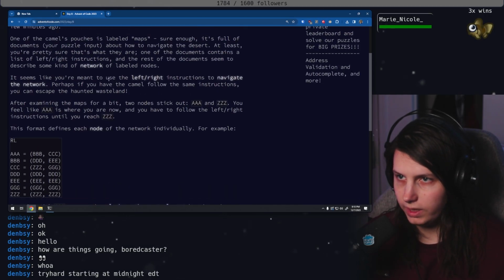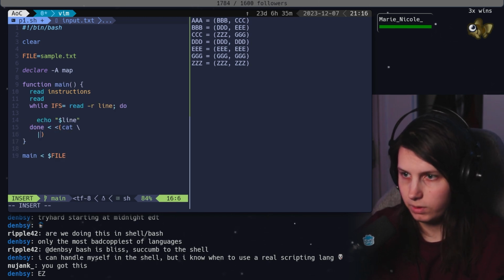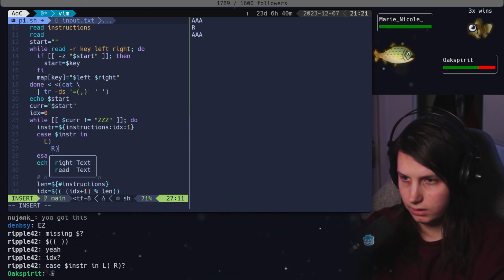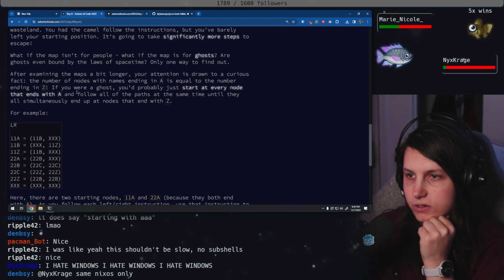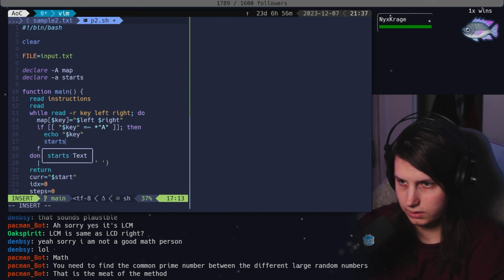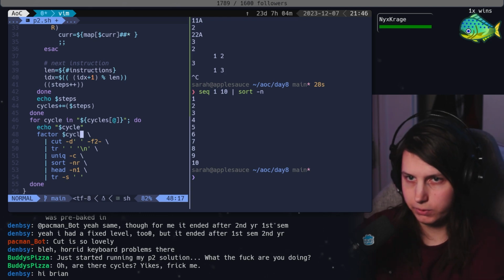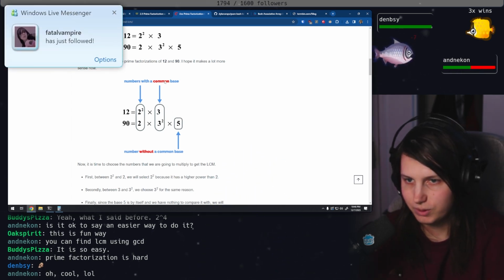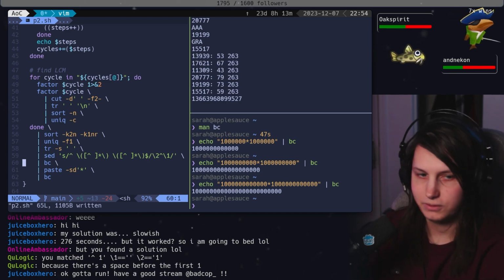GNU factor is a life saver! | Advent of Code in BASH (Day 8) [2023]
Solving Advent of Code (day 8 2023) in bash!

00:00 Intro
00:48 Part 1
03:10 Part 2
08:22 Outro